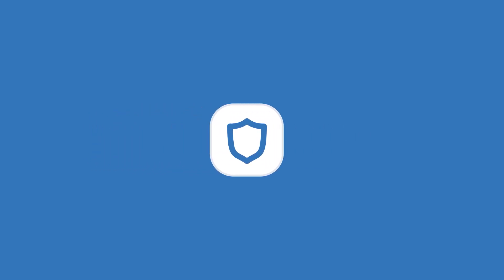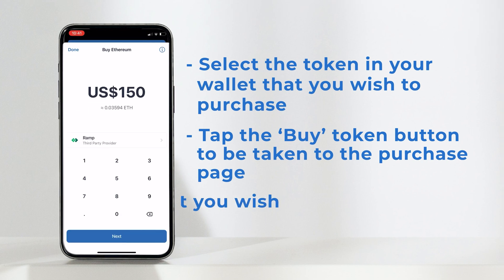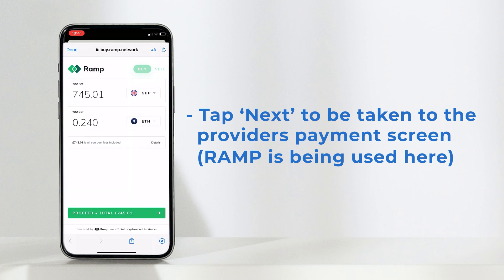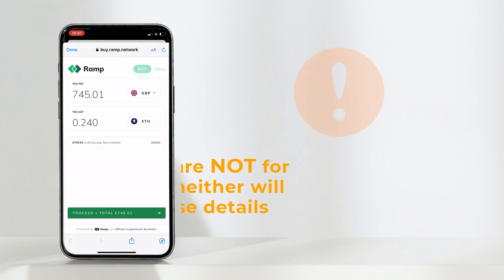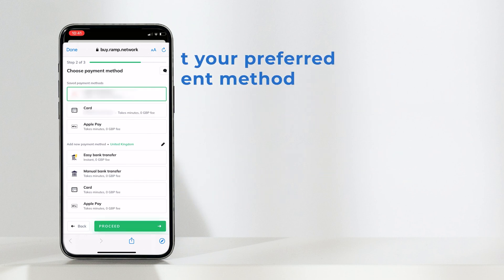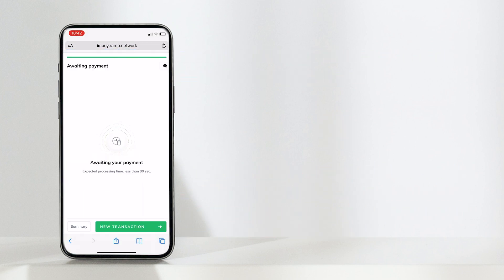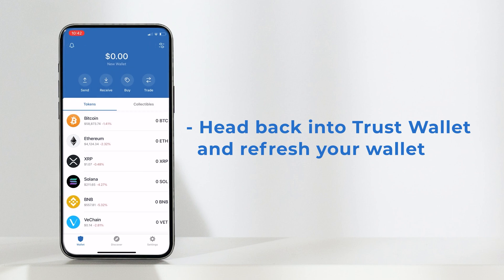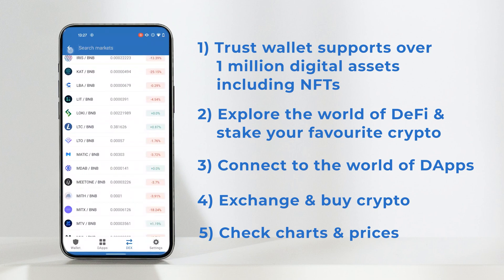[OUTDATED – Watch New Version: Link in Description 👇] How To EASILY Buy Crypto In Trust Wallet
— as this video features an outdated version of the Trust Wallet user interface.

Learn EXACTLY how to buy crypto your Trust Wallet - in under 3 minutes!
Trust Wallet is the BEST place to:
- Store all your favourite crypto
- Store & buy NFTs
- Connect to decentralised applications
- Buy crypto on credit card
- Check charts & prices